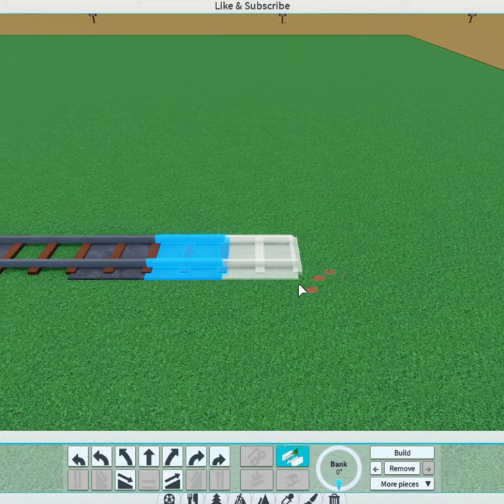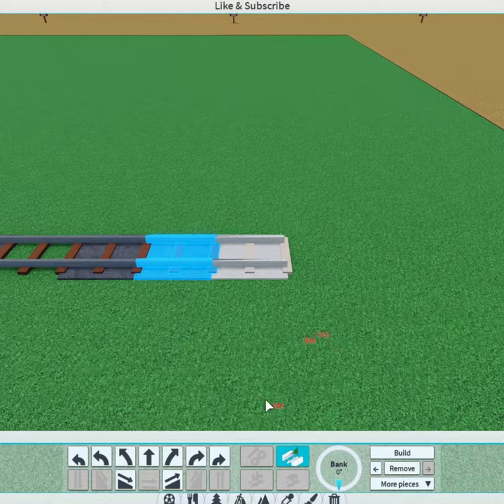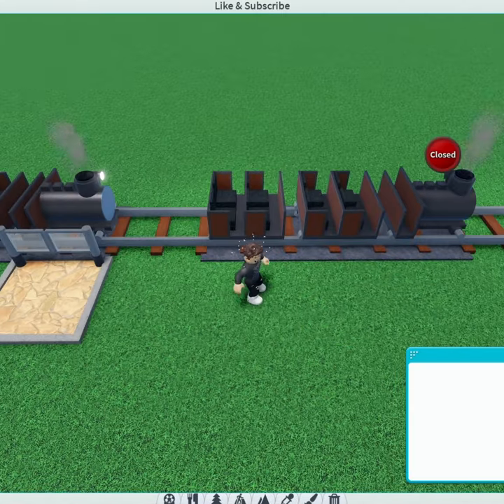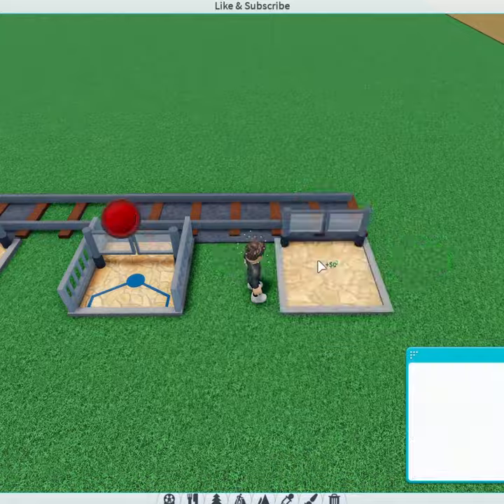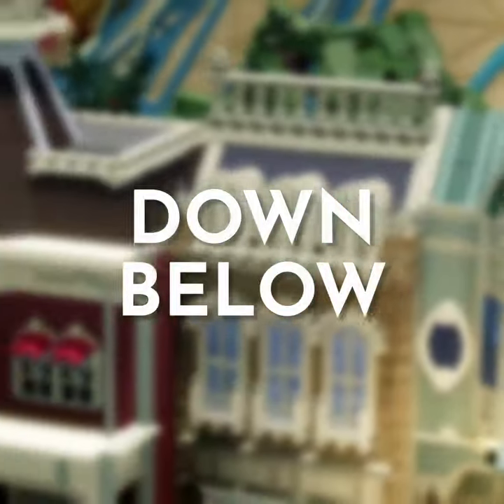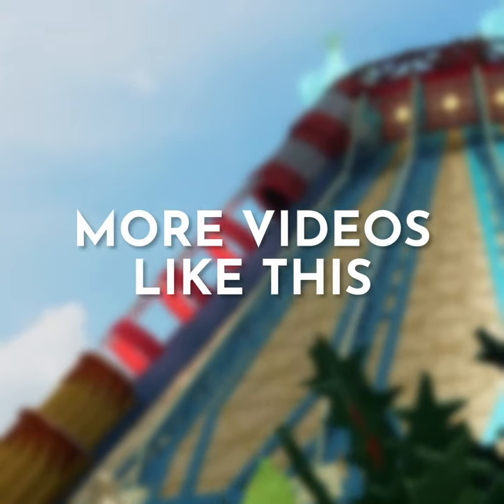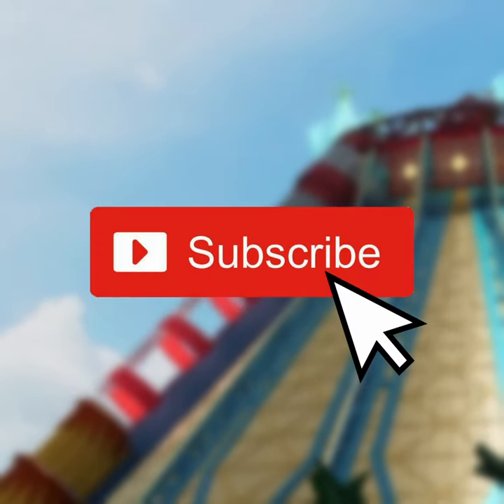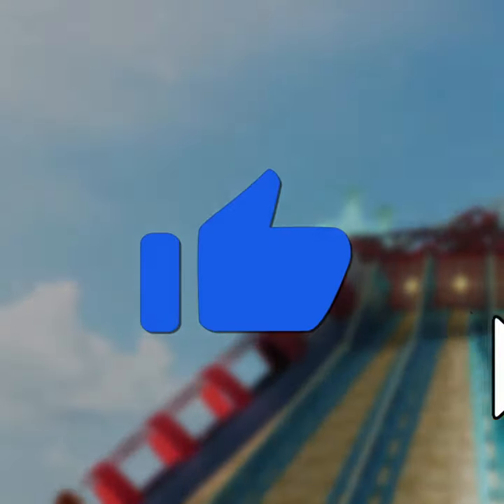🎓 How To UNLOCK Theme Park Tycoon 2 Monorail ACHIEVEMENT | Kosii (TPT2)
In todays Roblox short I will be teaching you how to get the "Public Transport" achievement in TPT2. This achievement unlocks the Monorail which you can use to transport guests around the park. If you would like to learn how to get more achievements in Theme Park Tycoon 2 you can watch the series